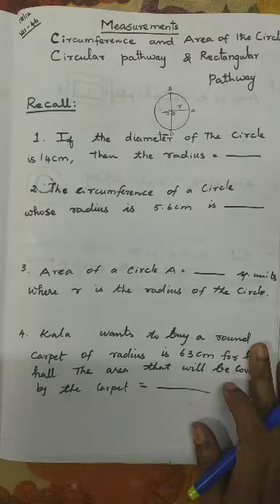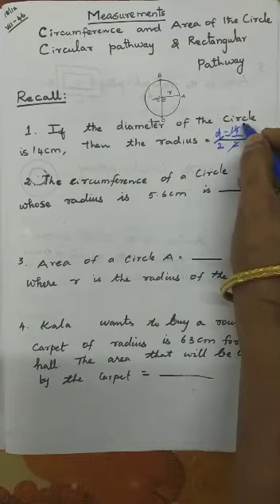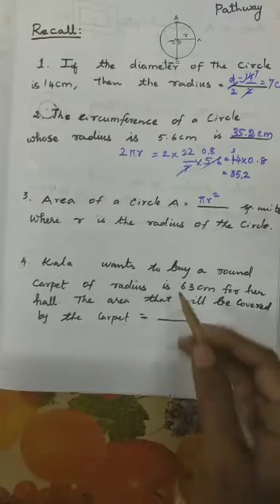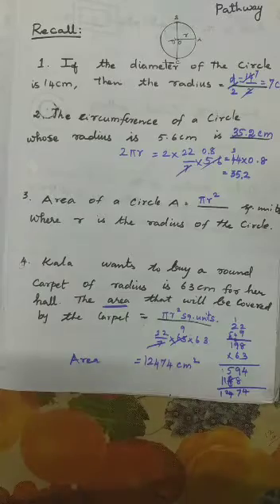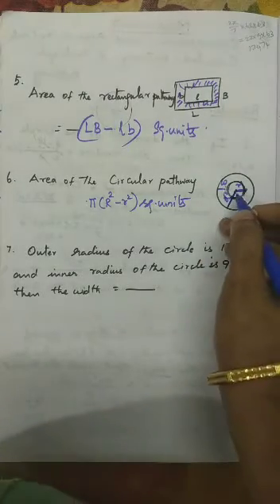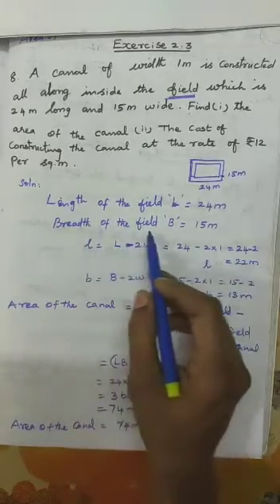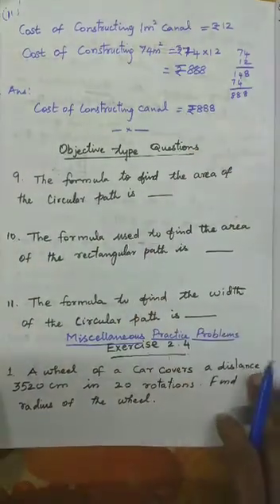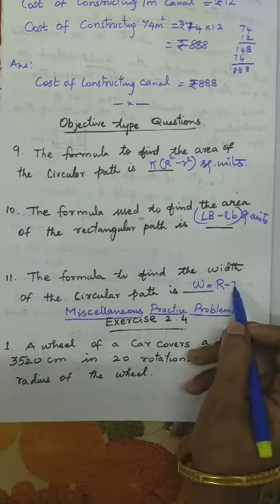18/12(VII-46) MEASUREMENTS Exercise 2.4 Miscellaneous practice problems